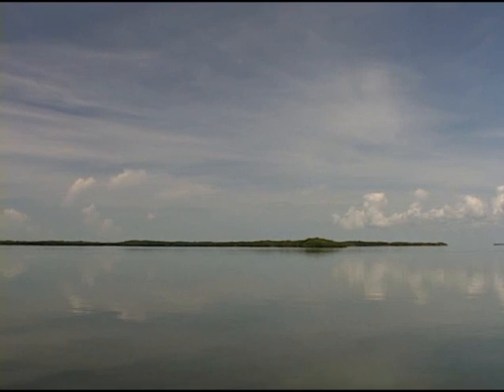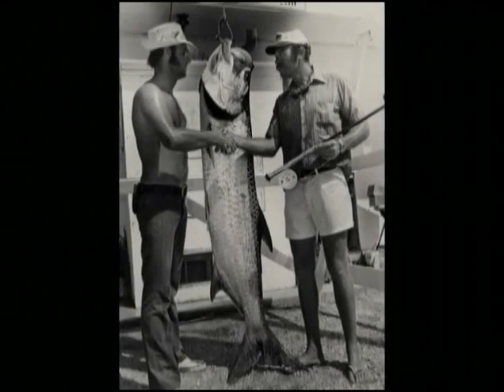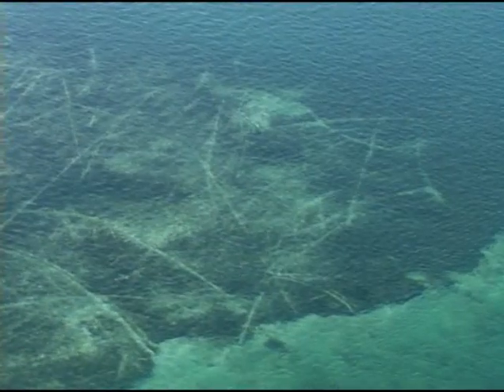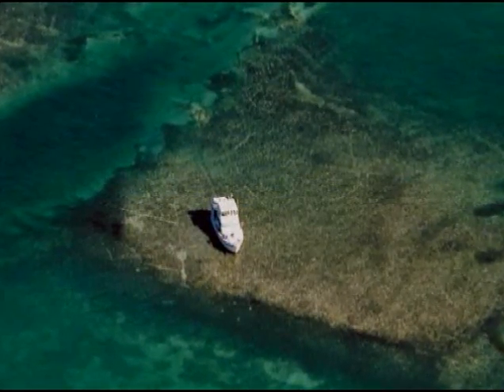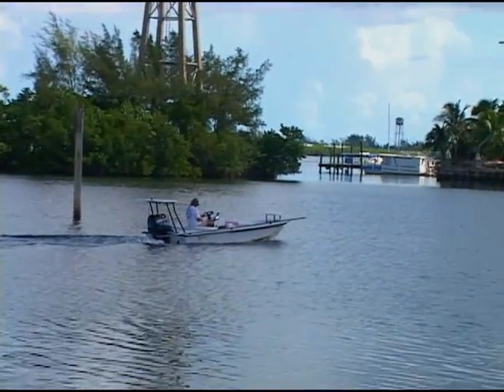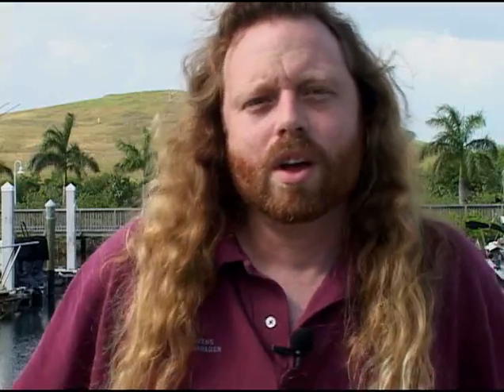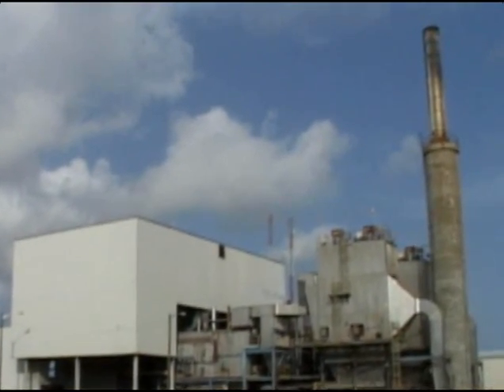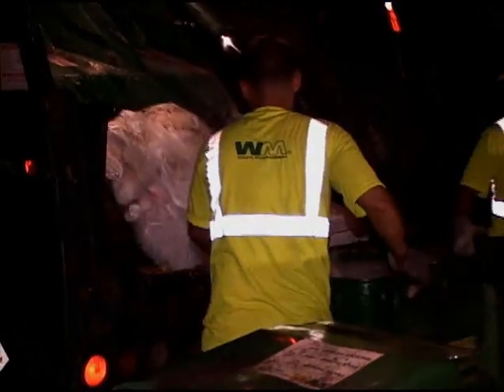Waterways Episode 219 - Fishing Florida Bay AND Key West Trash Removal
In this episode of WATERWAYS we Interview Florida Bay fishing guides and they reveal changing attitudes and changing issues in this fabled fishing ground of FISHING FLORIDA BAY and... taking out the trash poses special challenges in the island city of Key West in KEY WEST TRASH REMOVAL. Directed by Erik Hutchins. Presented by Florida Keys National Marine Sanctuary, Everglades National Park and The US Environmental Protection Agency.